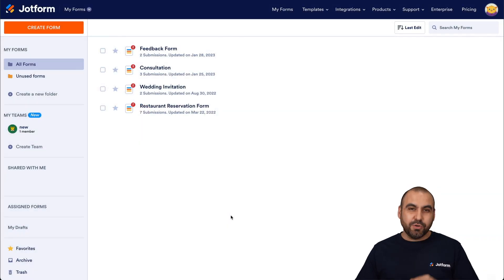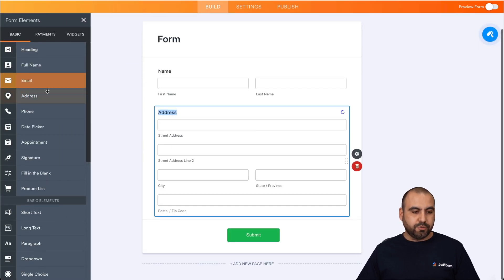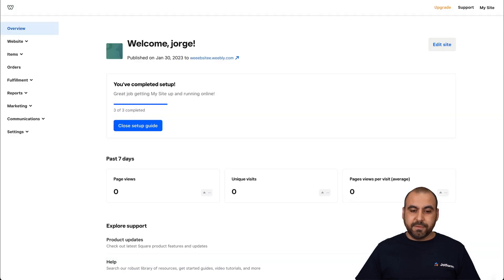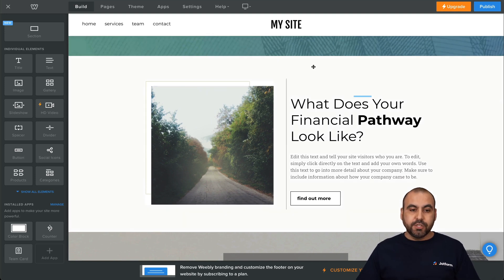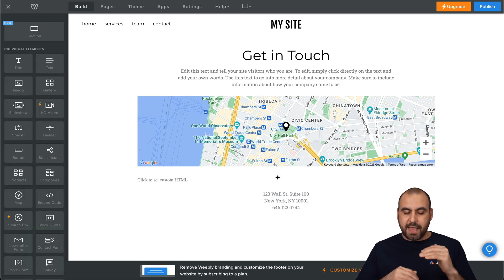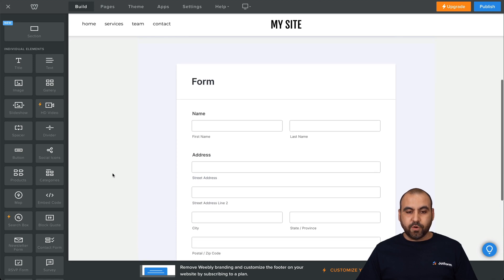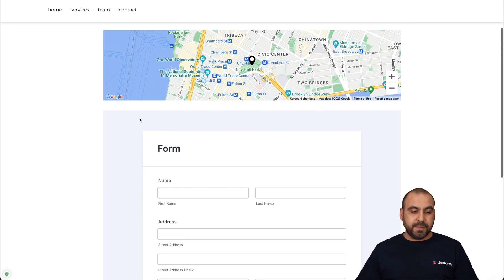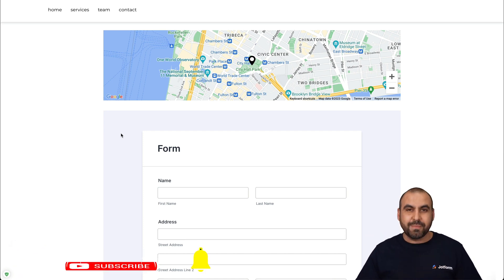How to Add a Contact Form in Weebly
Need to add a contact form to your Weebly website to get in touch with more customers or clients? No problem. Tune into this short instructional video from Jotform to learn how.
LINKS & RESOURCES
👋 ABOUT JOTFORM
Hi, we're Jotform, a full-featured online forms platform that makes it easy to create robust forms and collect important data. Check us out
00:00 Introduction
00:12 Create a Form
00:41 Copy Embed Code
00:56 Edit Site on Weebly
01:47 Website Demo
02:11 Subscribe to Jotform